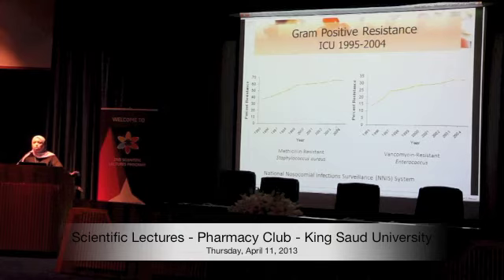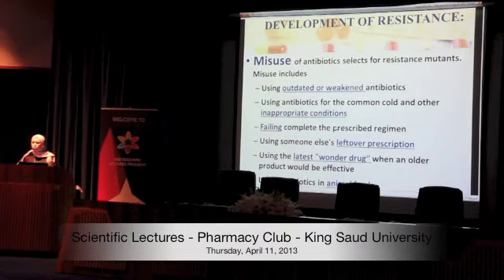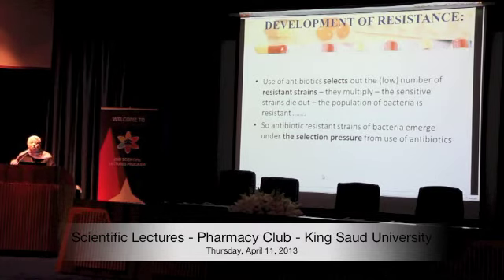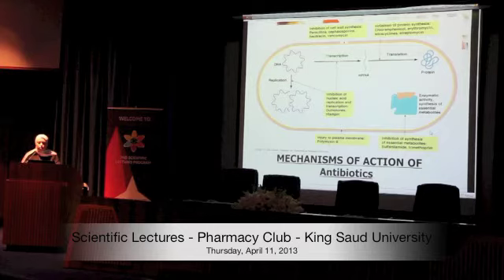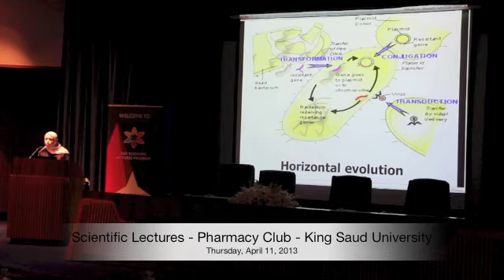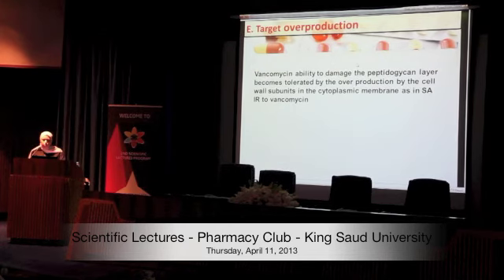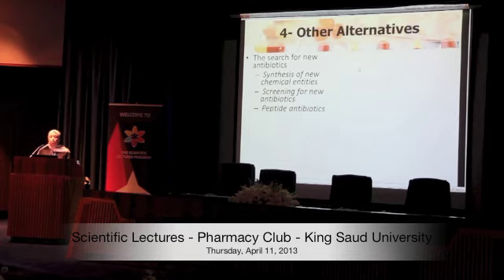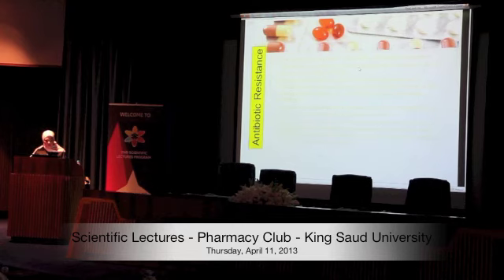Antibiotic Resistance - by Dr. Nermin Hassan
محاضرة بعنوان Antibiotic Resistance ألقتها الدكتورة نيرمين حسان ،  أستاذ مساعد في كلية الصيدلة جامعة الملك سعود.

في برنامج المحاضرات العلمية الثاني المقام في تاريخ 11 أبريل 2013 - نادي كلية الصيدلة - جامعة الملك سعود

توتير: Pharmacy_club

انستجرام: Pharmacy_club

فيس بوك: Pharmacy Club - KSU

اليوتيوب: Pharmacyclubksu